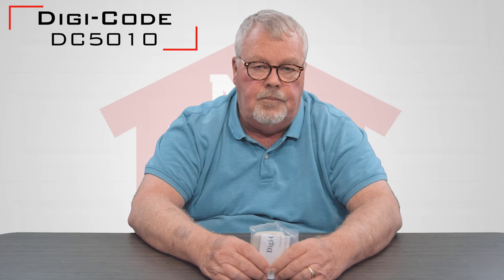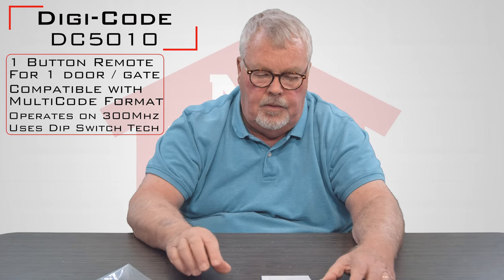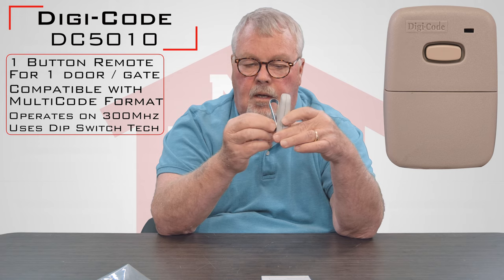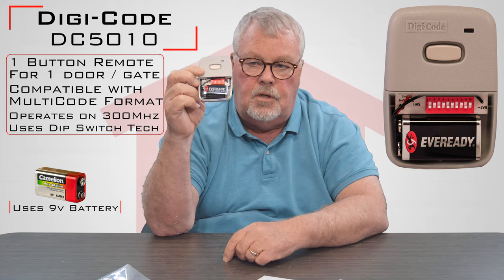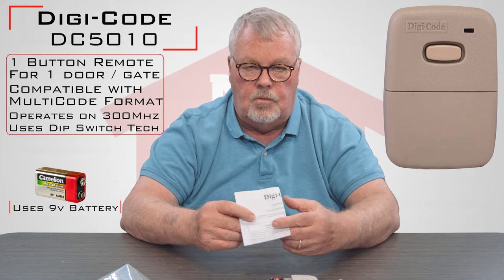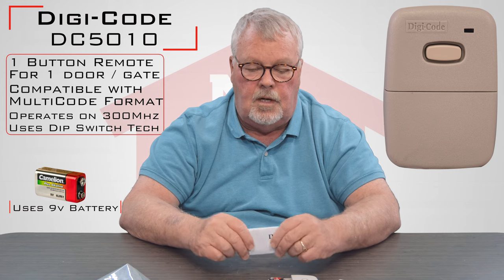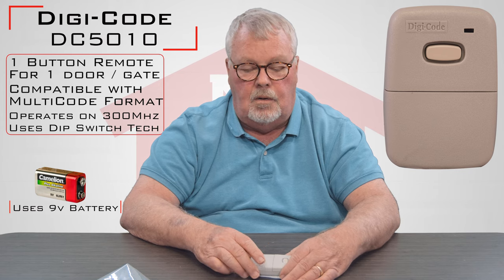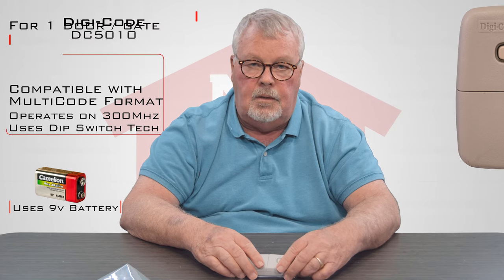Digi-Code 1 Button Garage Door Transmitter DC5010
The Digi-Code 1-button visor garage door opener transmitter is designed to be fully compatible with existing Digi-Code receivers and transmitters. With 1,024 possible codes, this simple DC5010 transmitter offers maximum security without compromising ease-of-use. It operates at 300MHz, and it comes with a heavy-duty 9-volt Eveready battery. Its interior rocker switches make it easy to program, and it even works with gates equipped with compatible receivers.

All Digi-Code radio controls, including the Digi-Code 1-button visor garage door opener transmitter is compatible with Multi-Code digital radios and Stanley garage door openers manufactured between 1982 and 1998. That means you don't have to worry about finding specialized equipment to work with what you already have.
3.75 inches by 2.5 inches by 0.875 inches
One set of 1,024 security code combinations
Includes a heavy-duty 9-volt Eveready battery
Operates a 300MHz
Compatible with Multi-Code digital radios or Stanley garage door openers manufactured between 1982 and 1998

NorthShoreCommercialDoor.com Production